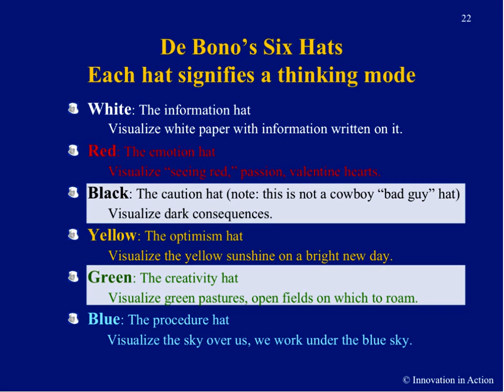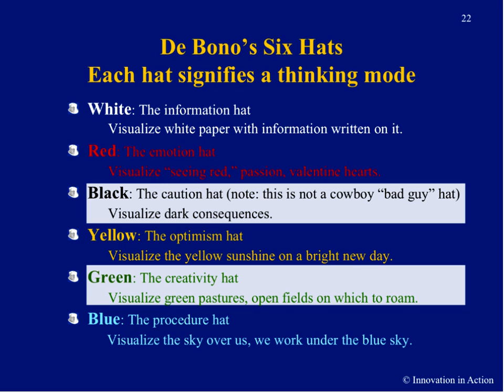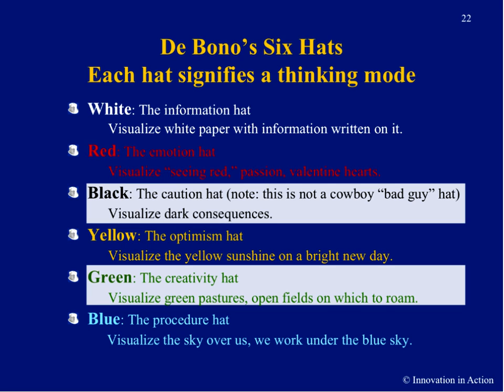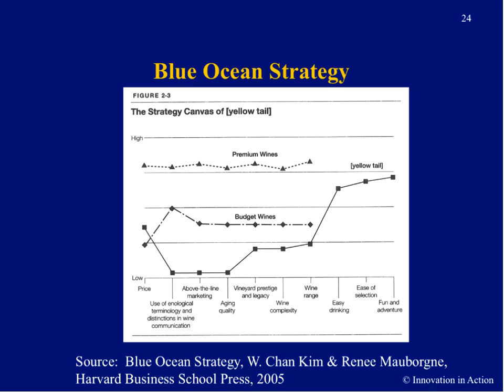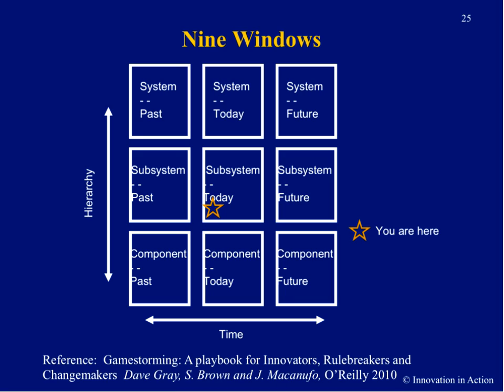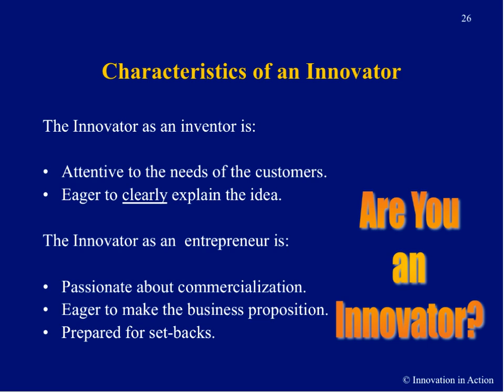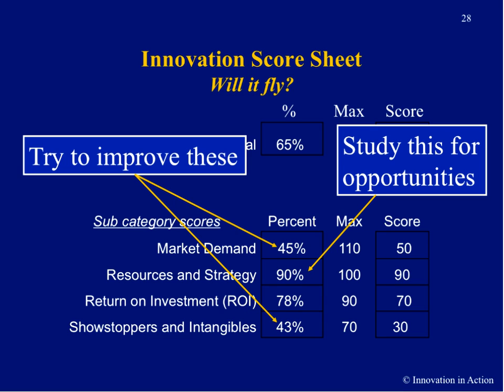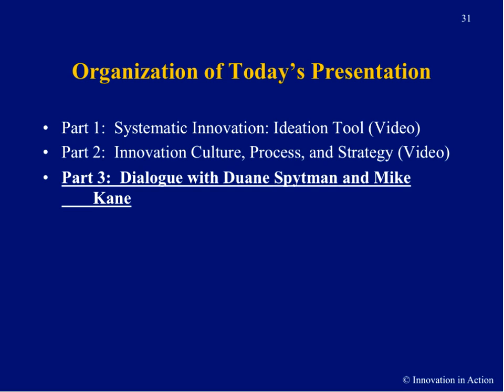Weaver Kleinke UDM IIA Systematic Innovation Part 2 of 2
Professors Jonathan Weaver and Darrell Kleinke teach engineering students at the University of Detroit Mercy how to apply systematic innovation techniques when generating concepts.  They also cover tools for opportunity recognition and discuss some of the obstacles that can impede moving from a great idea into a production product.  Besides teaching UDM students, they deliver systematic innovation workshops to practicing engineers through Innovation in Action These workshops teach the tools and apply them to the day-jobs of the participants.